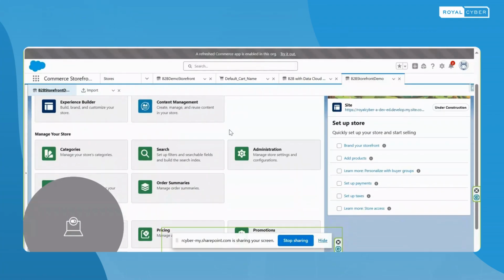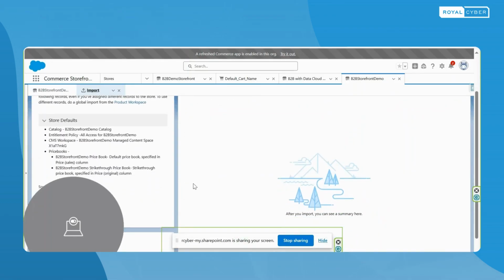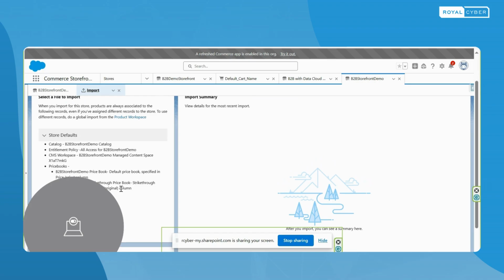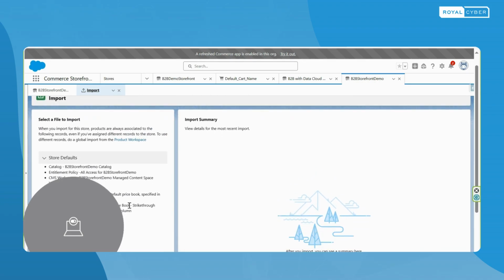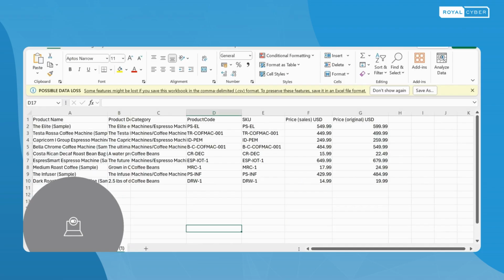How to Use the Import Wizard for Product Data Upload in Your B2B Storefront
In this tutorial, we’ll walk you through the Import Wizard feature available in your B2B storefront, making it easy to upload product data quickly and accurately. Learn how to prepare your data file with key fields like product names, descriptions, categories, SKUs, pricing, and sales prices, ensuring all your product information is correctly displayed, including strike-through prices for sales. Follow along to see how to upload, import, and manage your product data effortlessly.